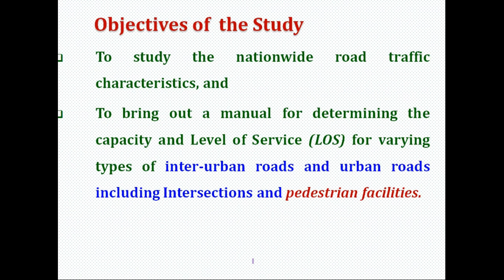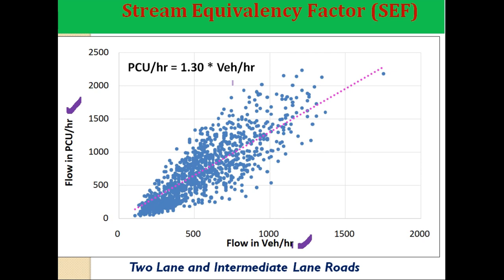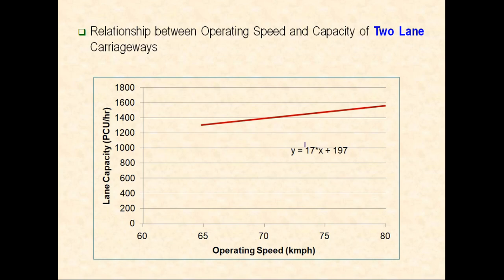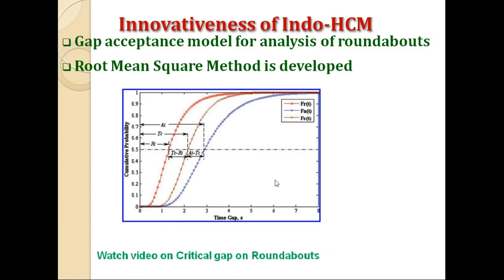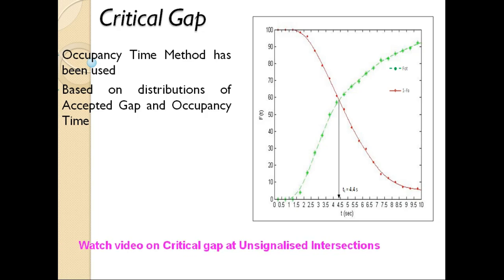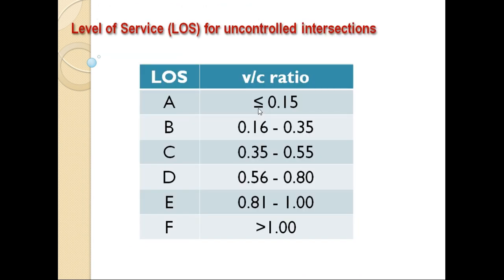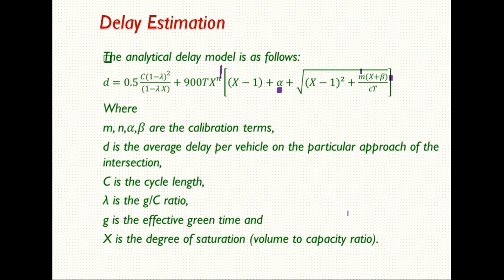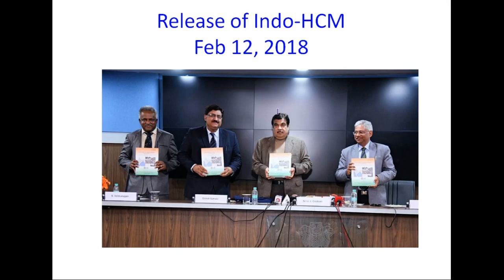HCM, INDO-HCM, An overview of Indian Highway Capacity Manual, Unique features of Indo-HCM-2017